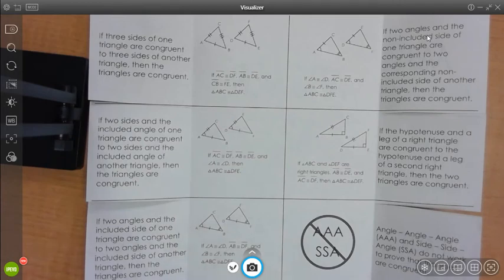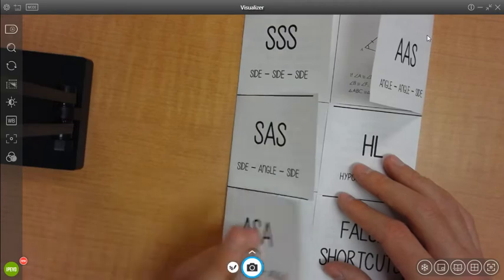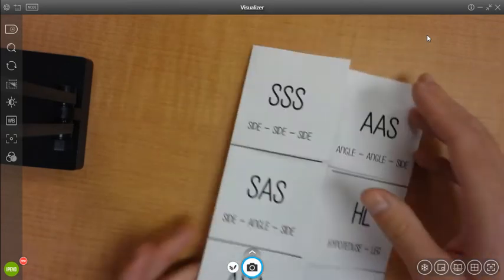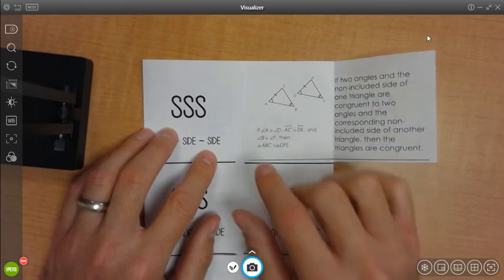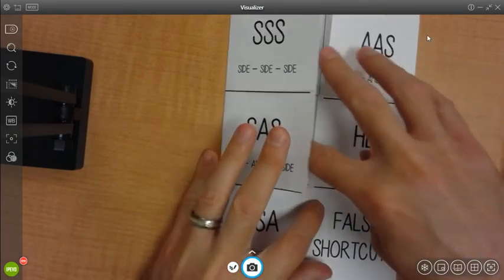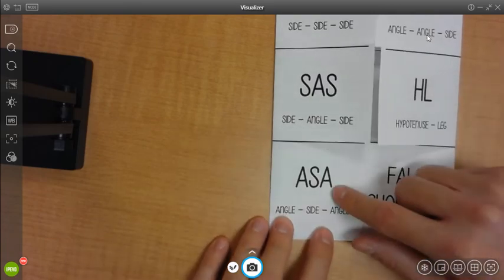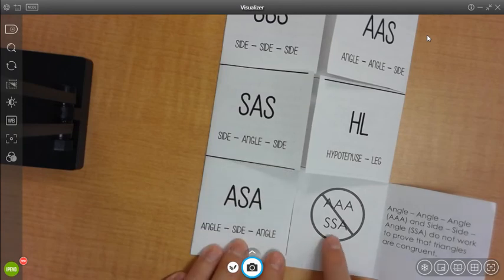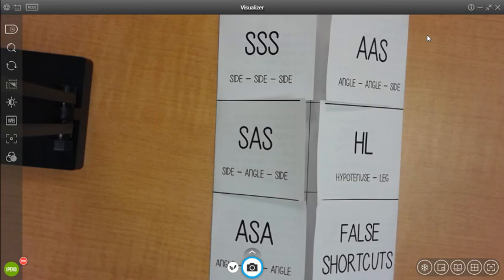Congruent Triangles Fold-able Notes Explanation